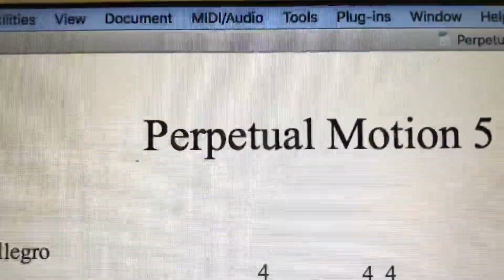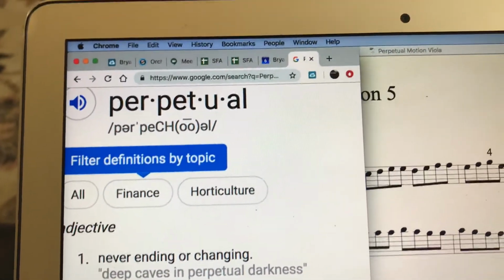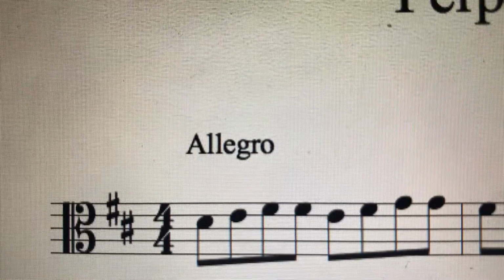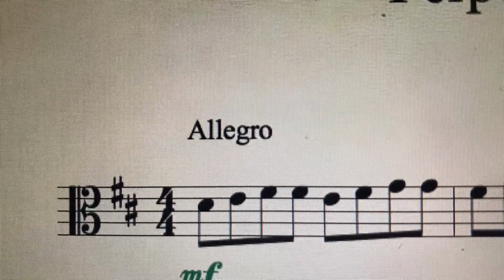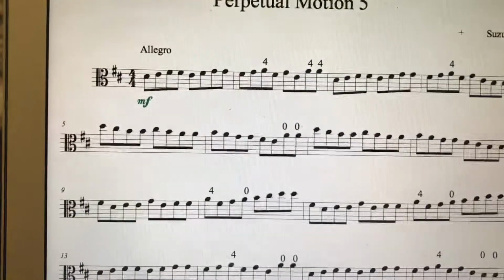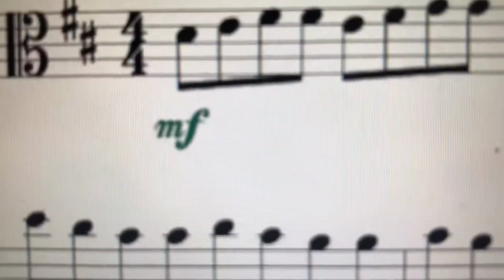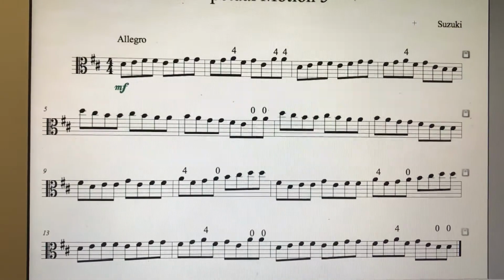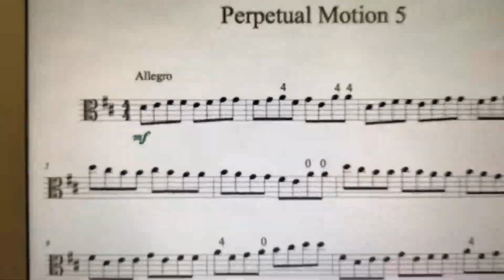Perpetual Motion Jane Long Viola (1)